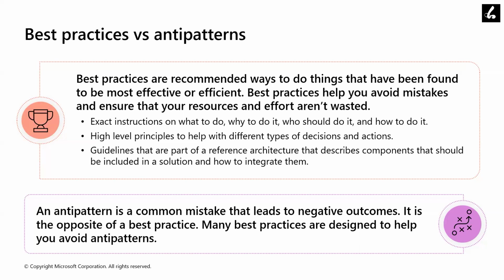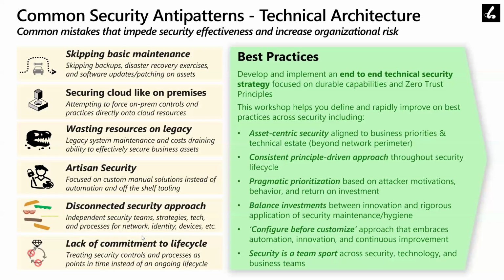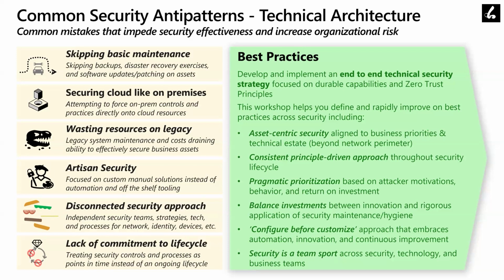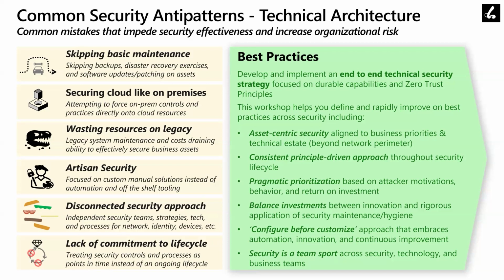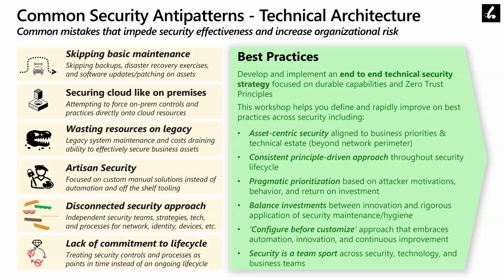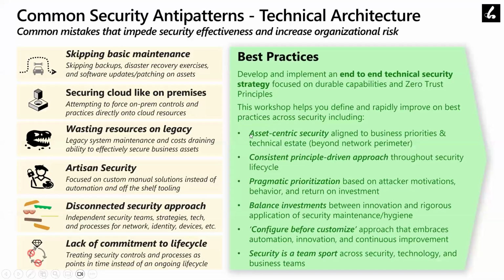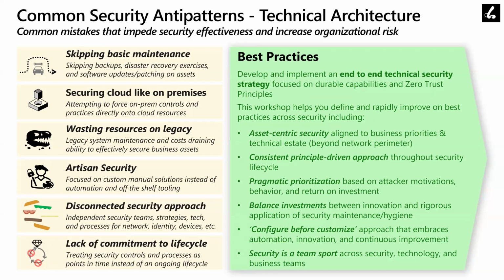Microsoft Cybersecurity Architect SC 100 Training